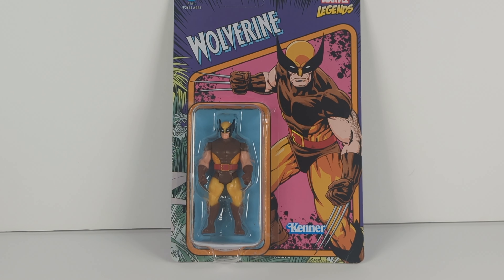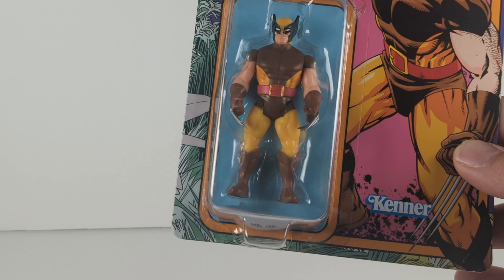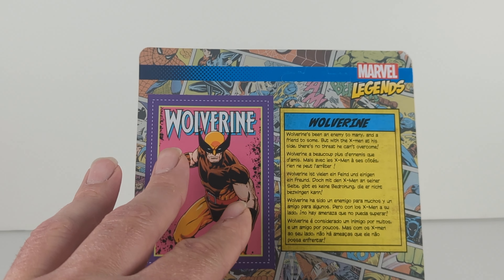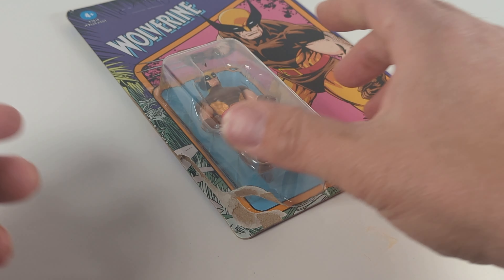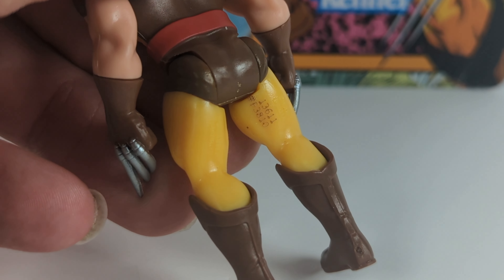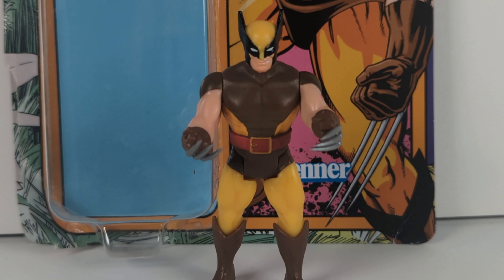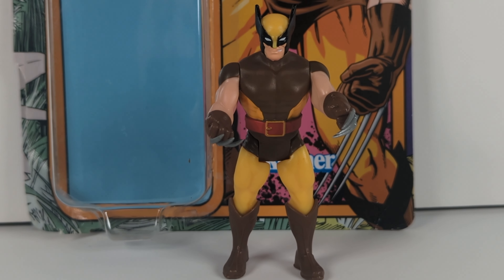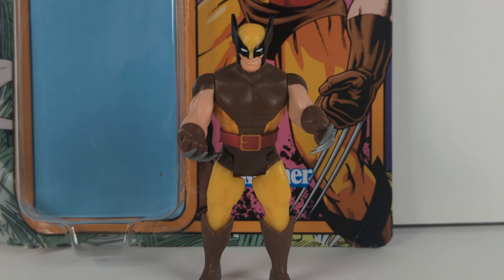The Surprising Truth Behind Marvel Legends Retro Wolverine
Marvel Legends 3.75 inch retro line. Is call back to the 80's toy generation. This review covers my personal opinion. On the fit, and finish of this classic Wolverine action figure. Please leave a like or comment.